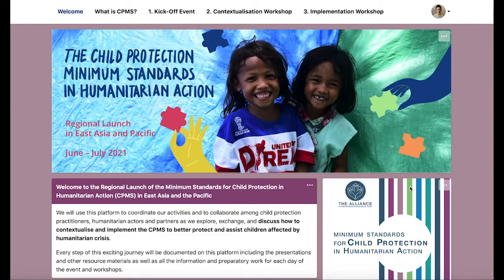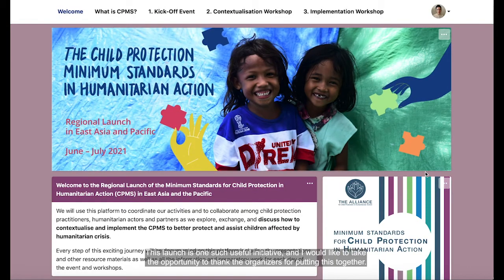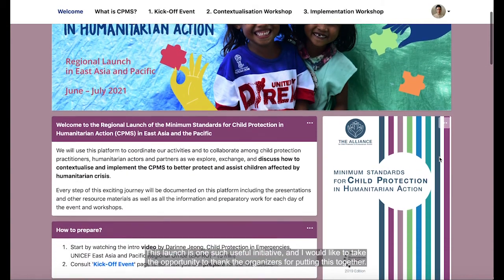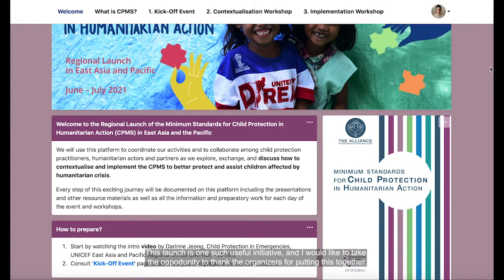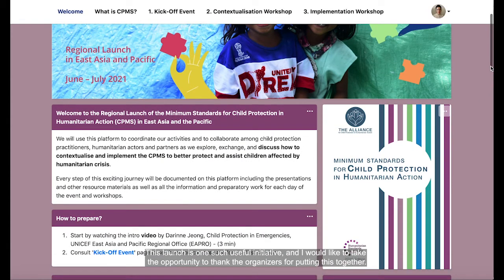What is the CPMS and Why is it Important?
This video was created for the regional launch of the 2019 Minimum Standards for Child Protection in Humanitarian Action (CPMS) in East Asia and Pacific in 2021. The CPMS are the key global benchmarks for ensuring quality and accountability in programming to support children’s protection and well-being throughout humanitarian response. The images in this video are courtesy of UNICEF, the UN Refugee Agency, Save the Children International, World Vision International and Plan International.